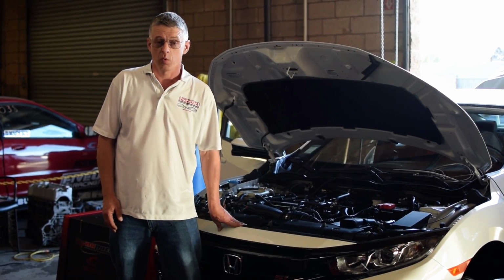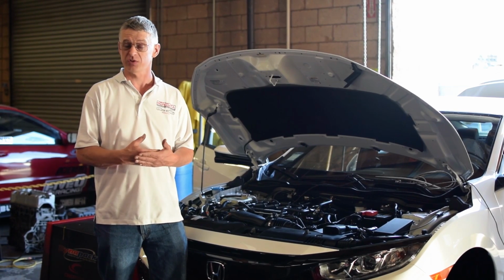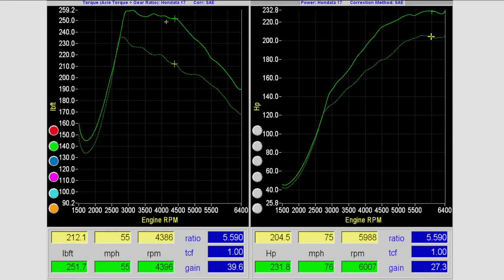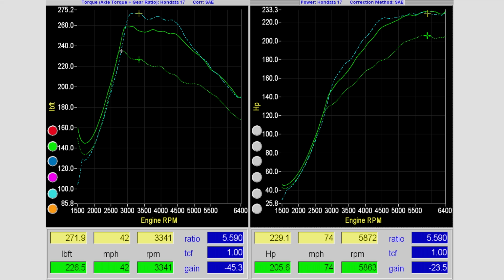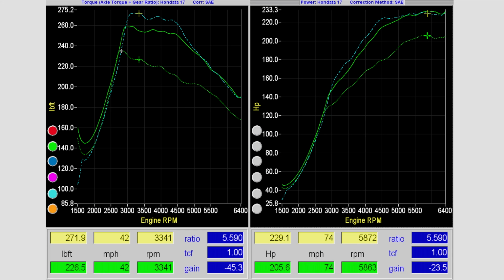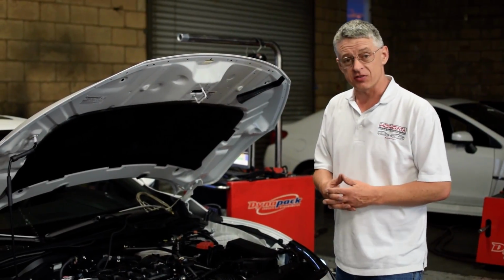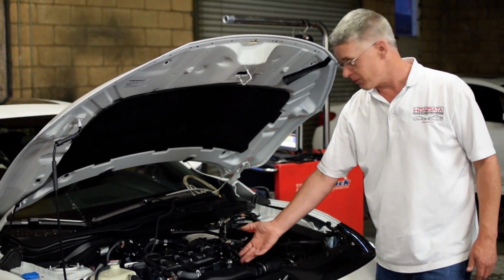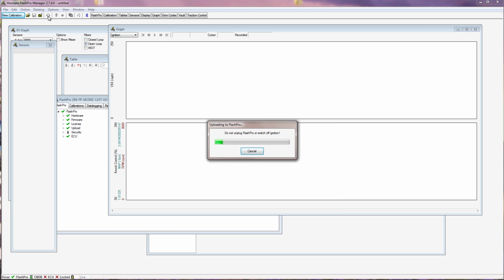2017 Honda Civic Si Dyno - Hondata FlashPro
Available now from as little as $350 and 50 state emissions legal, the FlashPro for the 2017 Civic Si adds the most power and torque for any Civic Si. Also introducing the Hondata Sport mode; a revolutionary enhancement. In addition to Honda's suspension, steering and throttle improvements the Hondata Sport mode adds 27 hp and 40 lb-ft torque to make the best use of the Civic Si's sport mode improvements. Hondata's full throttle shift is the quickest way through the gears. Just dip the clutch and change gear with your right foot pegged to the floor. Hondata's full throttle shift algorithm cuts the engine power until the clutch is released. Eliminate your boost lag, improve your 0-60 and 1/4 mile times all while having a ton more fun.